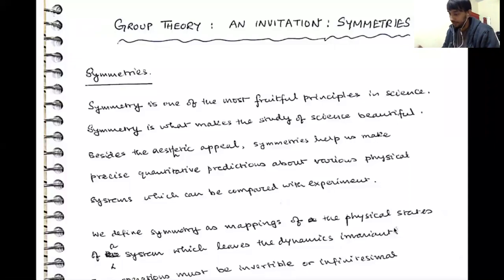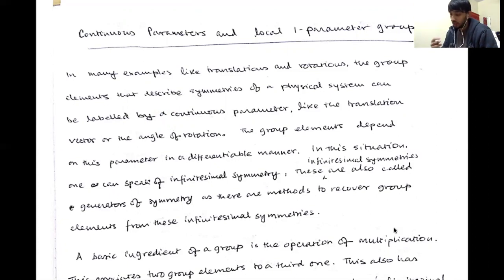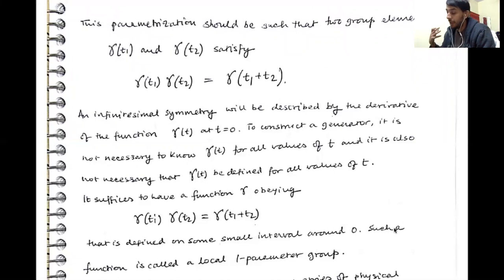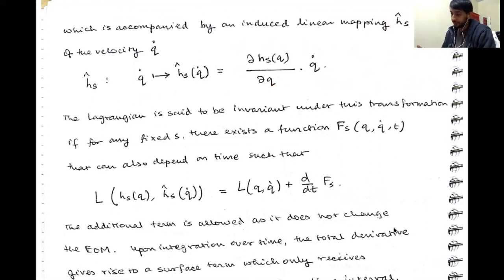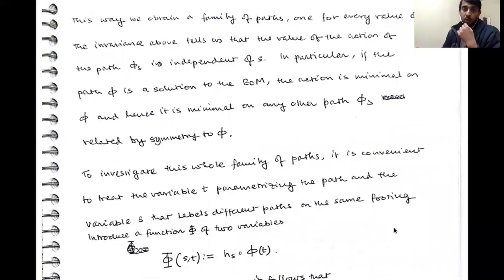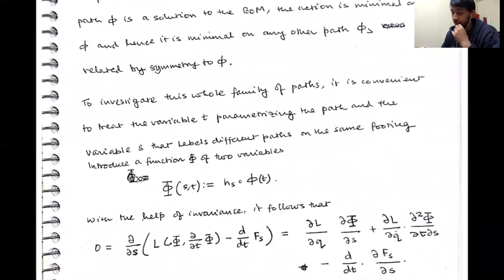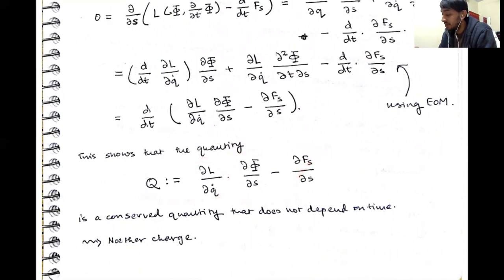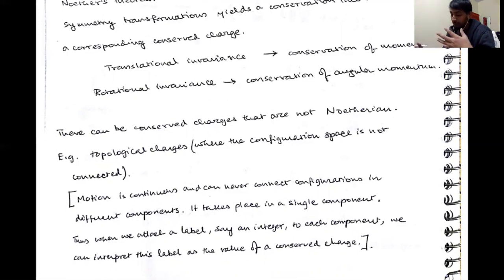Lecture 1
Invitation to group theory: Symmetry and groups 1